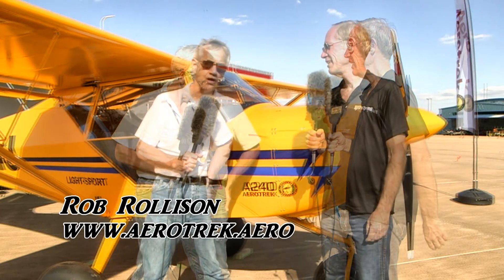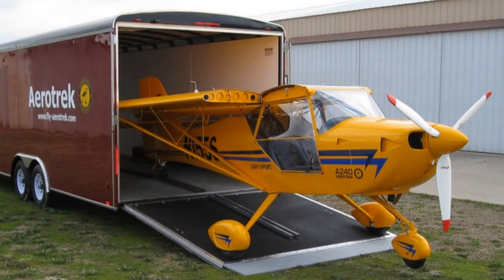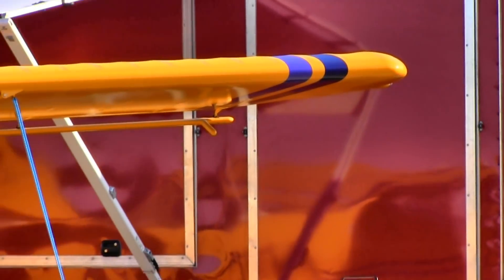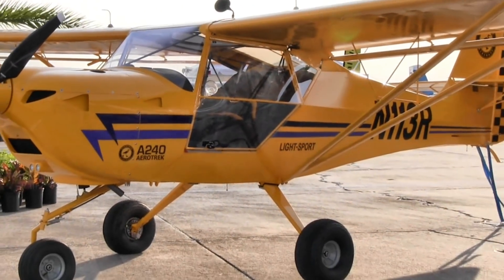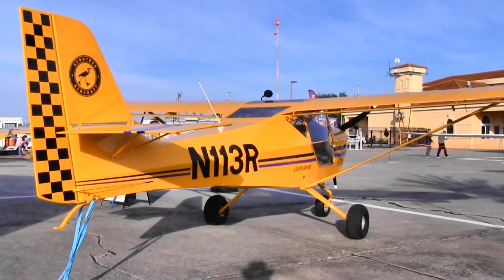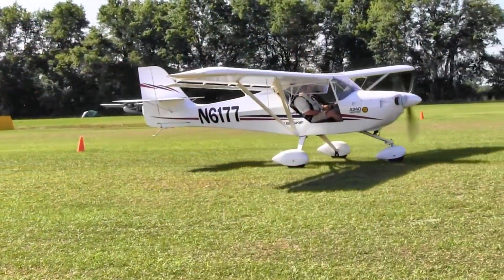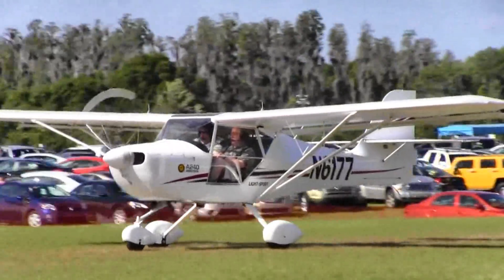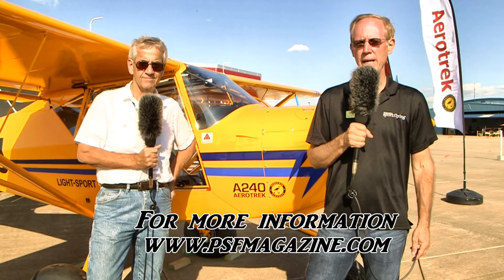Aerotrek Aircraft, Aerotrek A220, Aerotrek A240, Aerotrek aircraft on floats, with folding wings.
One of the most consistent suppliers of reasonably-priced Light-Sport
Aircraft is Aerotrek Aircraft. A seller of tricycle gear and taildragger aircraft, longtime light aircraft businessman Rob Rollison settled on Aerotrek. Over the years Aerotrek has firmly established itself on the Top-20 market share chart and you truy have to examine one of these beauties to appreciate the attention to detail.

At only $88,950 (as of summer 2016, check with Aerotrek for current information)... Aerotrek A240 and A220 remain price value leaders among more than 100 Special Light-Sport Aircraft. Yet especially with its newly standard radio, intercom, transponder-encoder and the beefy 100-hp Rotax 912 (up from the former 80-hp model that is still available), Aerotrek certainly doesn't act like a bargain-priced airplane.

Aerotrek and their dual models — the A220 taildragger and the A240 trigear — have been an impressive performer in the market share race, steadily moving up our chart. At Sebring 2013, we spoke with U.S. importer Rob Rollison about how these handsome, very well priced Special Light-Sport Aircraft can work in a flight school environment. Having acquired more than 1,500 hours in a training environment, Rob said the Aerotrek still looks and flies great and some European models have more than 4,000 hours.

However, it does use entirely conventional construction executed by craftsmen who obviously care a lot about the final appearance of the plane they're building.
Rollison sells more than aircraft through his related AirplaneGear.com enterprise which represents high quality items like LightSPEED and Peltor headsets, Xcom radios and Becker avionics, Lynx helmets, Microair panel components plus other items too numerous to list here.

Rob is a most engaging person with a keen sense of humor. You'll like talking to him and you can expect honest, informed advice about flying products. Give him a call, send email, or visit his websites that are loaded with photos of the A240 or A220 plus the gear he sells.

Aerotrek aircraft on floats, with folding wings.

Translated titles:
Aeronave aerotrek, aerotrek a220, aerotrek a240, aeronave aerotrek en flotadores, con alas

Aerotrek Flugzeuge, Aerotrek a220, Aerotrek a240, Aerotrek Flugzeuge auf Schwimmern, mit

Avion aerotrek, aerotrek a220, aerotrek a240, avion aerotrek sur flotteurs, avec ailes repliables.

Aeronaves aerotrek, aerotrek a220, aerotrek a240, aeronaves aerotrek em flutuadores, com asas